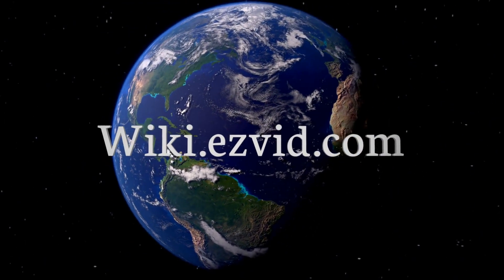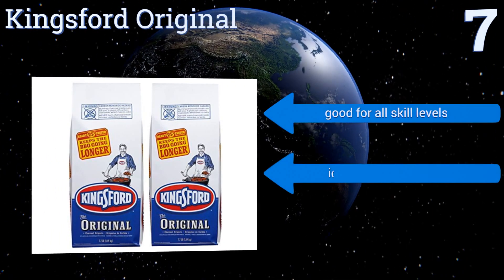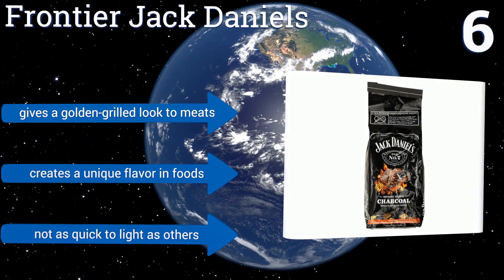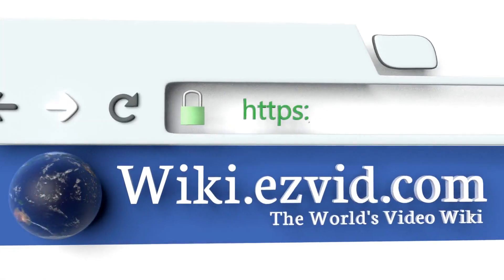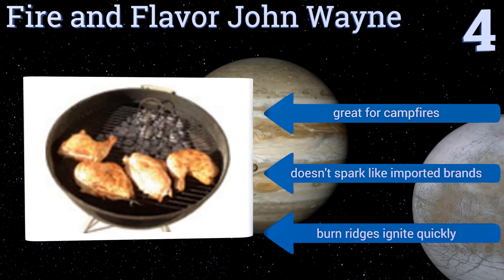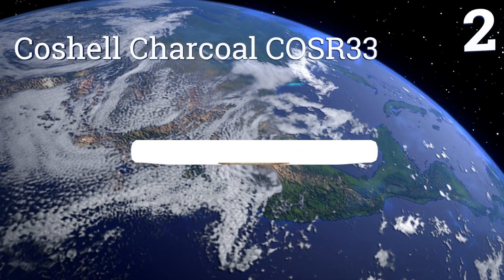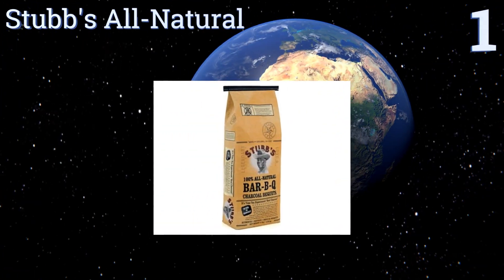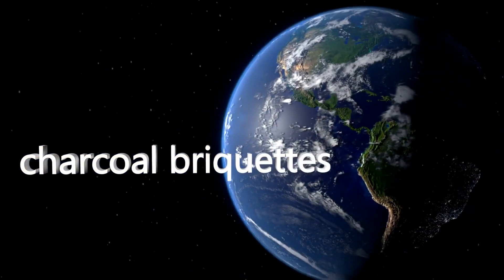7 Best Charcoal Briquettes 2017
Please Note: Our choices for this wiki may have changed since we published this review video. Our most recent set of reviews in this category, including our selection for the year's best charcoal briquette, is exclusively available on Ezvid Wiki.

Charcoal briquettes included in this wiki include the frontier jack daniels, kingsford match light, kingsford original, royal oak ridge, fire and flavor john wayne, stubb's all-natural, and coshell charcoal cosr33.